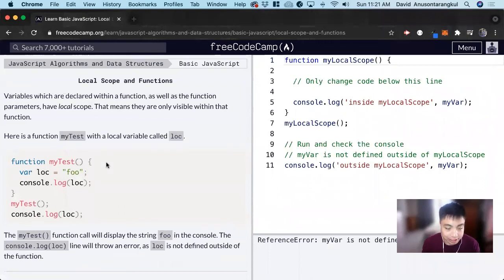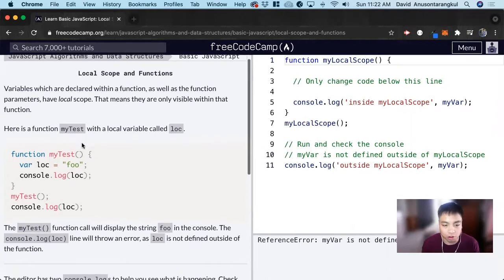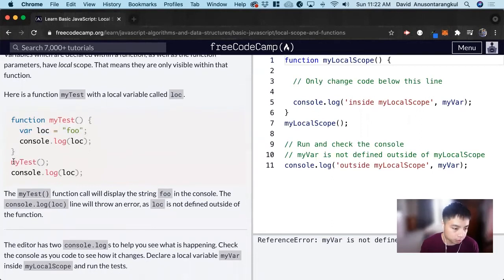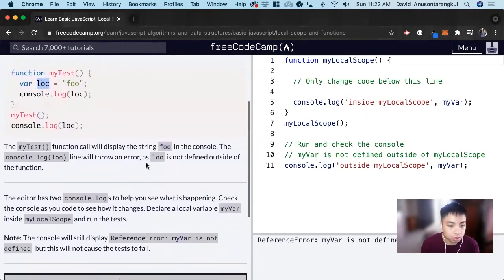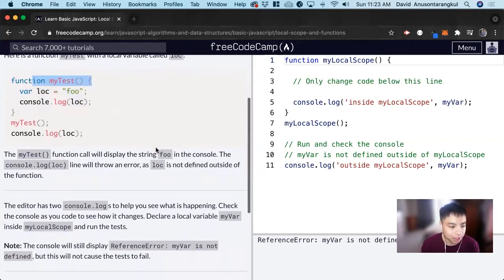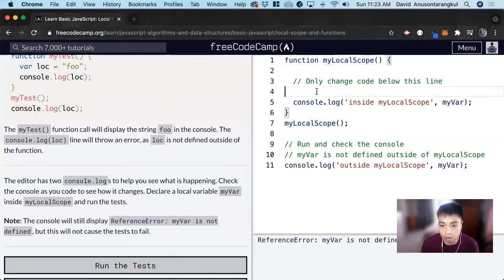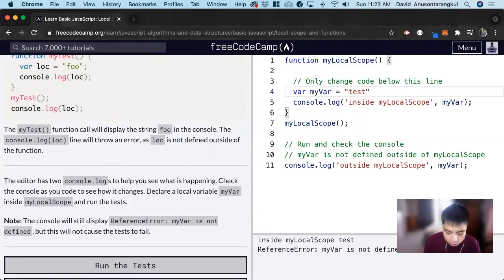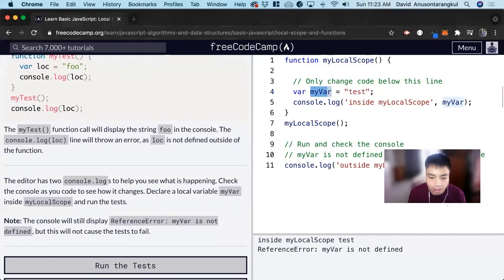Local Scope and Functions (Basic JavaScript) freeCodeCamp tutorial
Certification: JavaScript Algorithms and Data Structures
Course: Basic JavaScript
Lesson: Local Scope and Functions
freeCodeCamp tutorial

In this lesson, we learn how to use local scope in JavaScript.